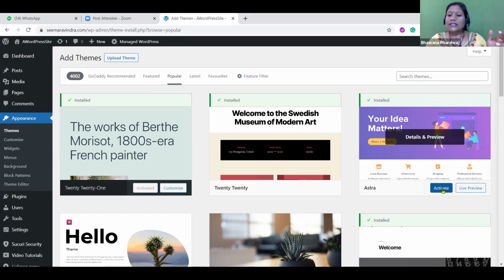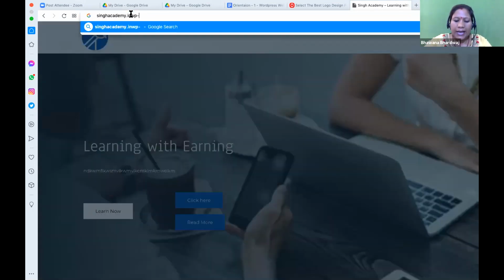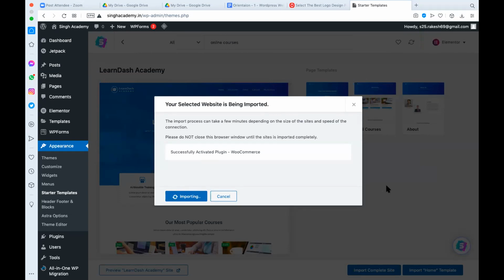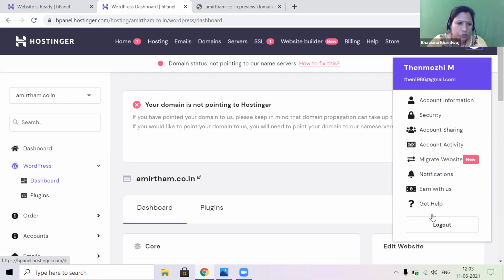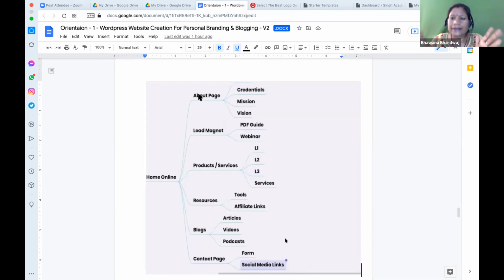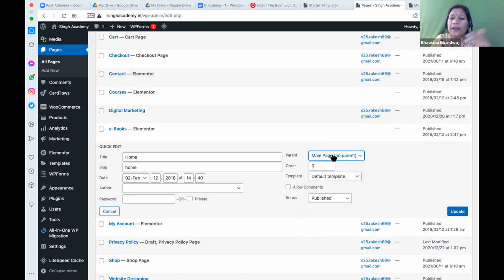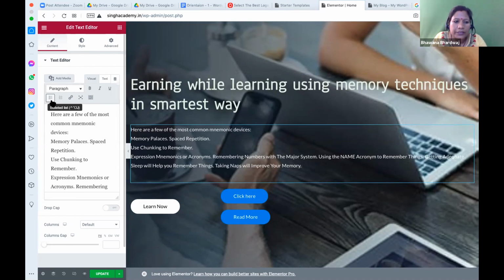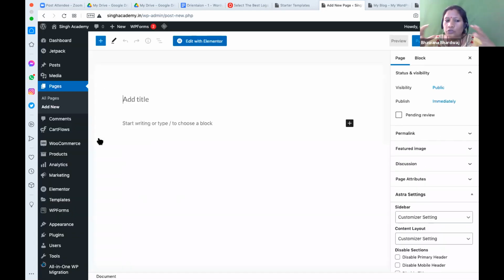Session 2- Create Wordpress Website For Personal Brand & Blog-11th June 2021-Go Digital With Bhawana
Perfection is Myth, Progress is Key

Version ONE Is Better Than Version NONE

Don't Compare Your Chapter ONE with Someone's Chapter TENTH

So Start Your Journey, Go Digital with Bhawana

Join  Digital Step-Up Challenge

1. Create Digital Presence- Your Home Online

2. Attract Your Tribe- Your Family Online

3. Monetize - Your Money Online

Ask any question, I will Answer 100% of the question

Share this with your friend, family, and in the social network if anyone wants to create and improve their Digital Presence using Digital Step-Up Formula